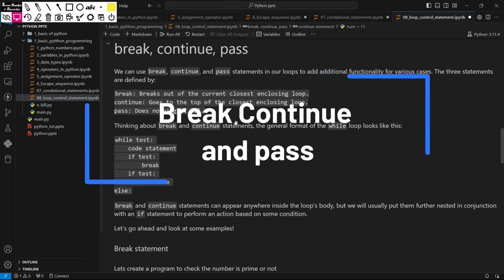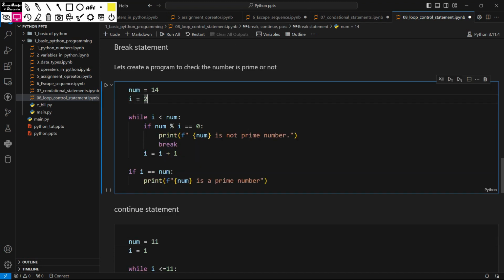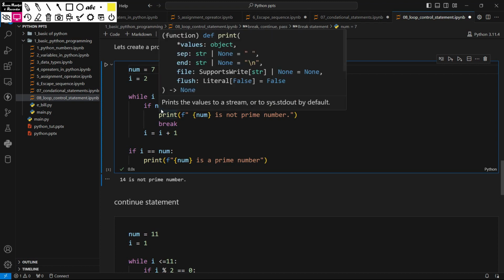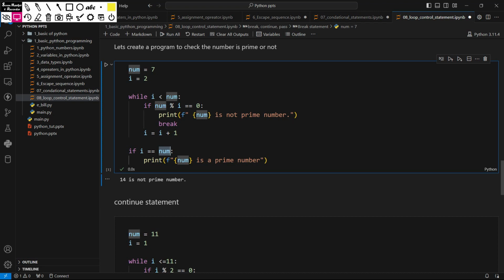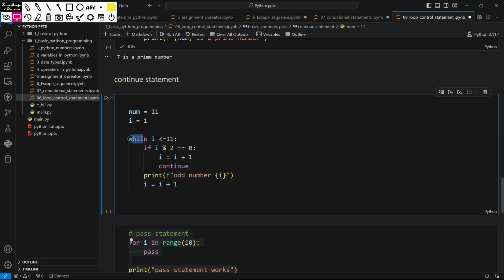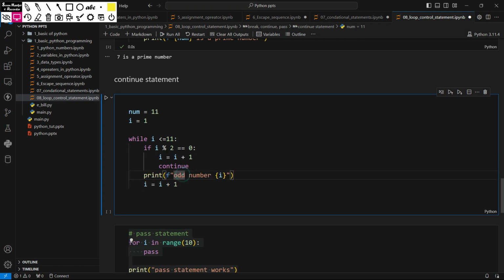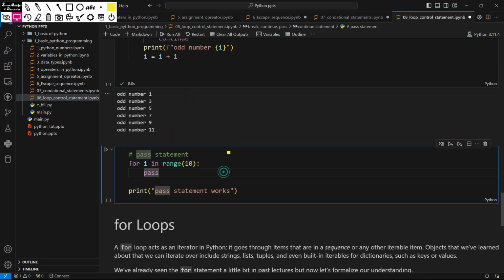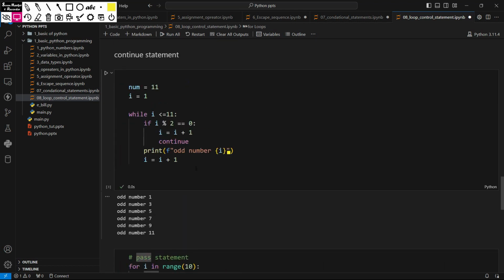🐍 Break, Continue, and Pass Statements in Python | Understanding Python Control Flow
Welcome to our comprehensive guide on Python's break, continue, and pass statements! In this tutorial, we delve into essential control flow tools that shape the behavior of loops and conditional statements.

🎬 Timestamps:
00:00 - Introduction to Python Control Flow
00:10 - Exploring the Break Statement: Learn how 'break' interrupts loop execution.
03:05 - Understanding the Continue Statement: Discover how 'continue' skips iteration within loops.
05:15 - Dive into the Pass Statement: Explore the 'pass' statement's role in creating a placeholder.

🔍 What you'll learn:

How 'break' terminates loop execution prematurely.
The functionality of 'continue' in bypassing specific iterations.
Implementing 'pass' as a placeholder for future code.
Whether you're a beginner or seeking to refine your Python skills, this tutorial provides clear examples and explanations to enhance your understanding of these fundamental statements in Python.

Let's master Python's control flow together! 🚀✨